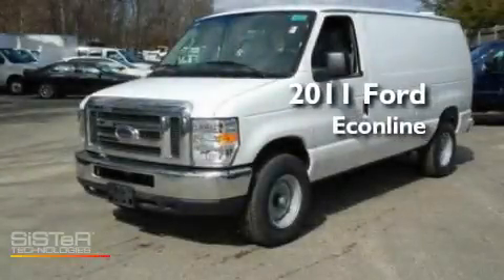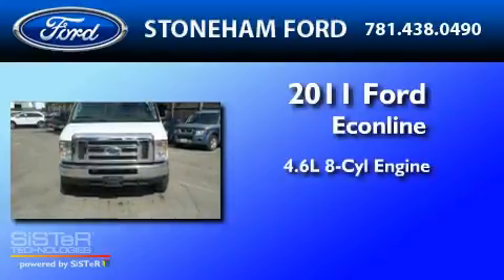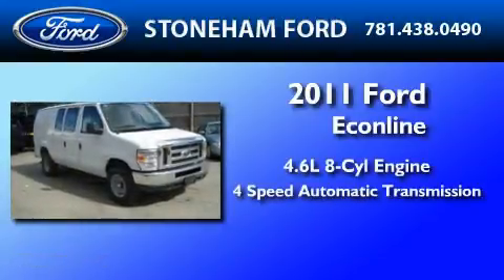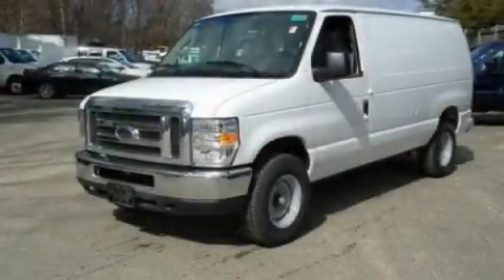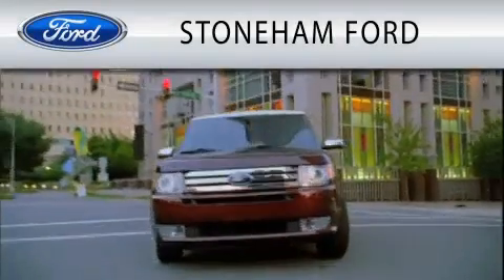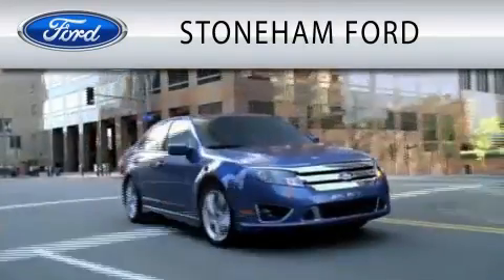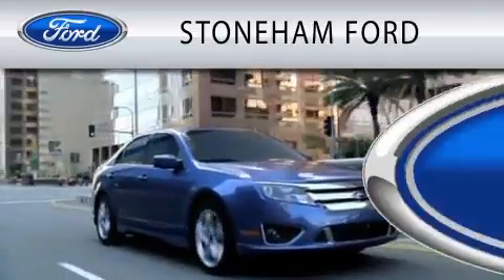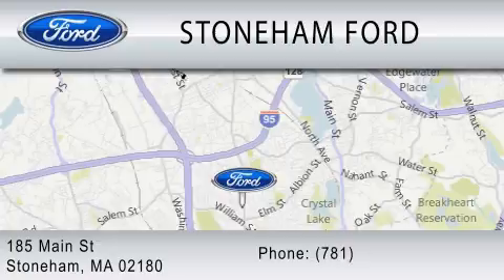2011 FORD ECONOLINE 250 MA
Year : 2011
 Make : FORD
 Model : ECONOLINE 250
 Engine : 4.6L V8
 Trans . : AUTO 4SPD
 Exterior : OXFORD WHITE

 Interior : MEDIUM FLINT
 Stock : 112048

 185 Main St
  , MA 02180